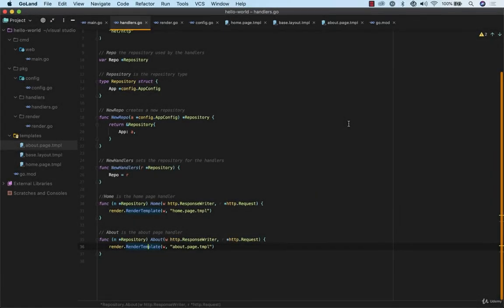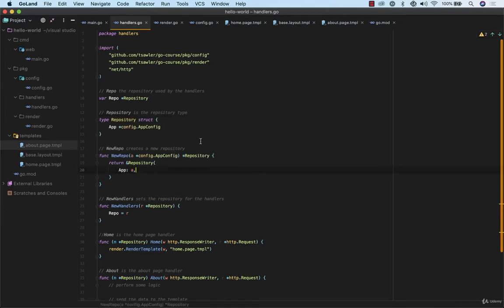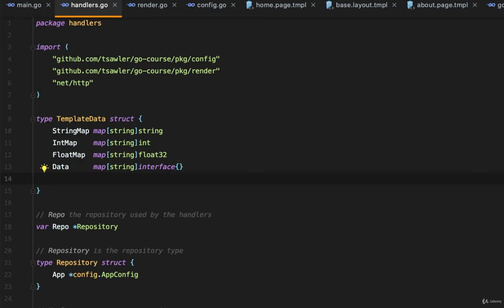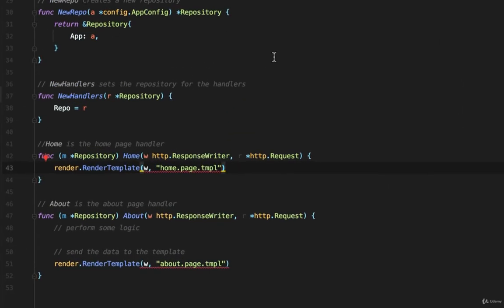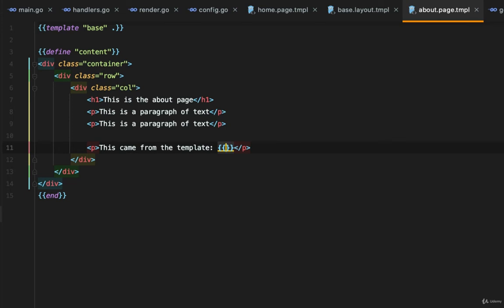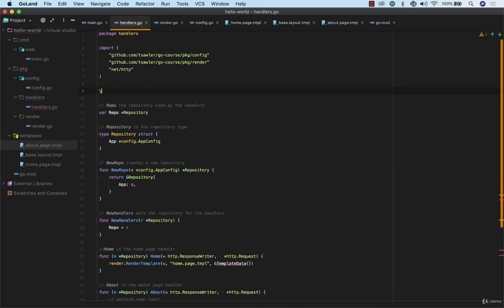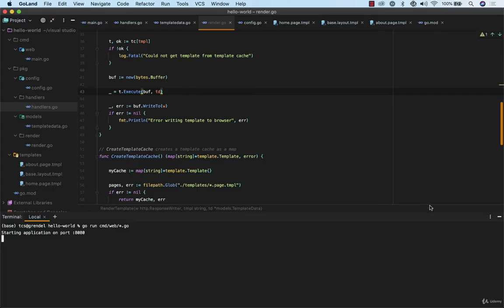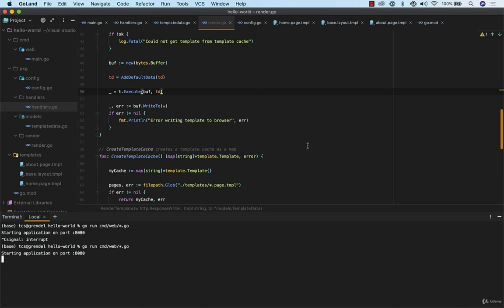3 14 Sharing data with templates